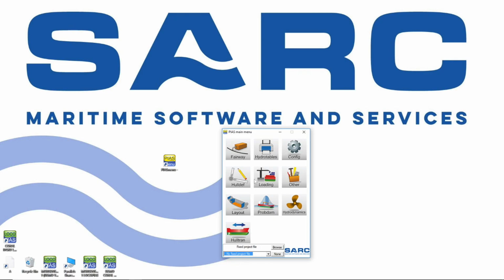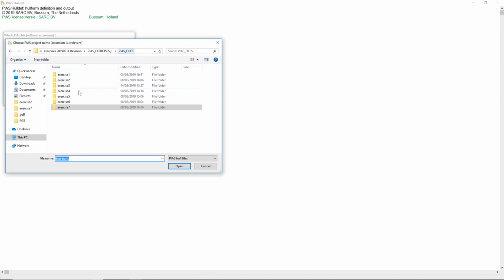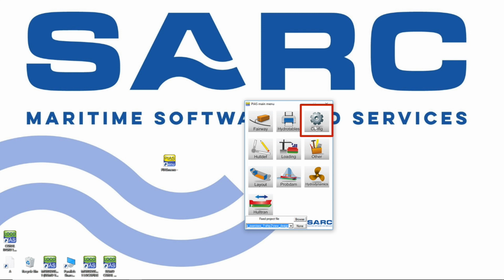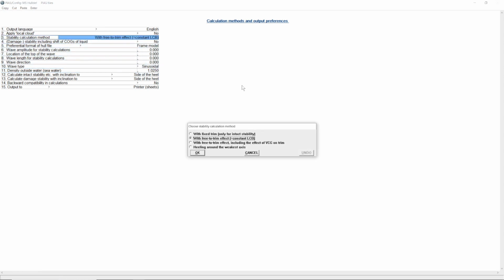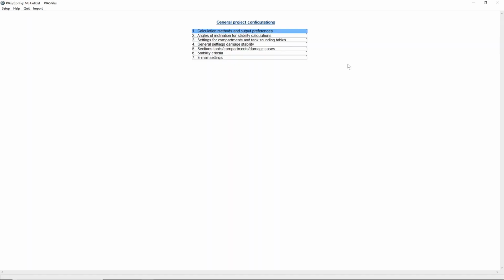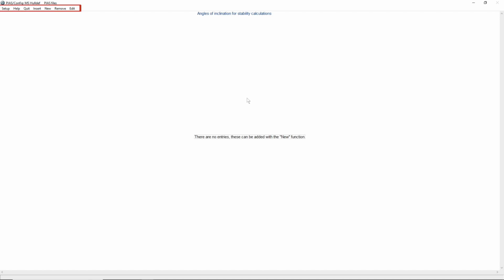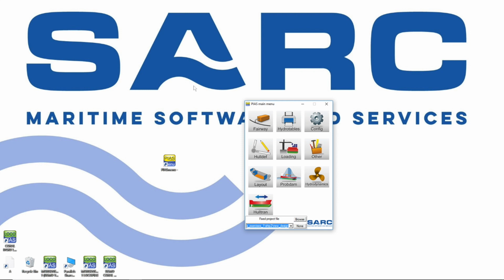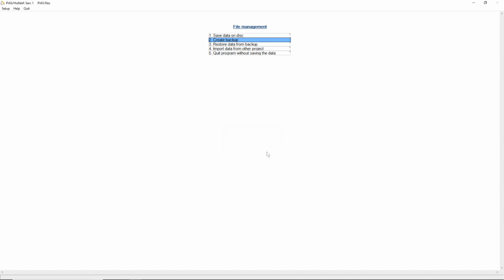PIAS project setup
This video is about the setup of a new PIAS project, with some general tips in the usage of PIAS.